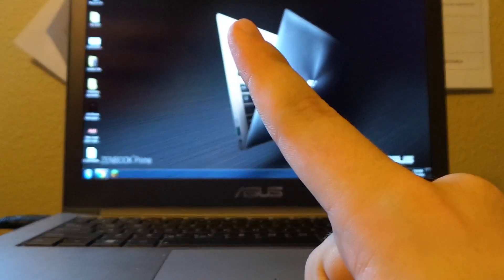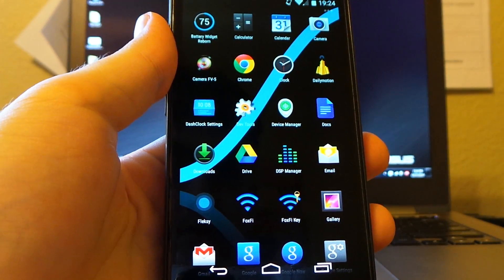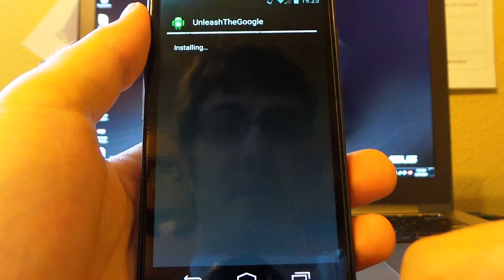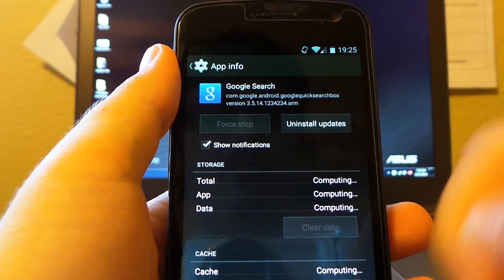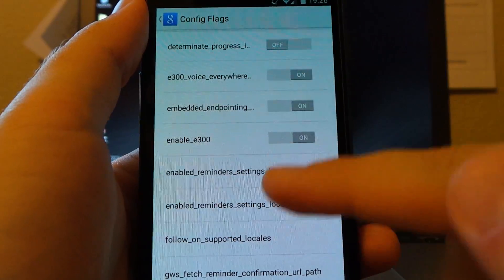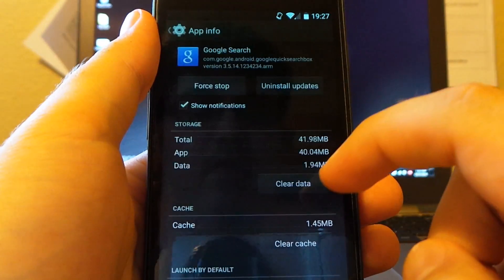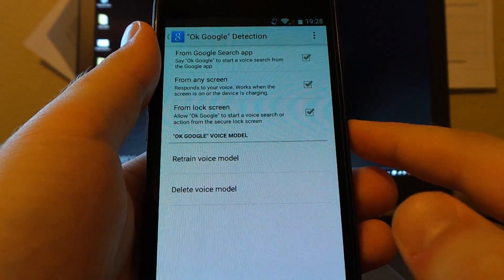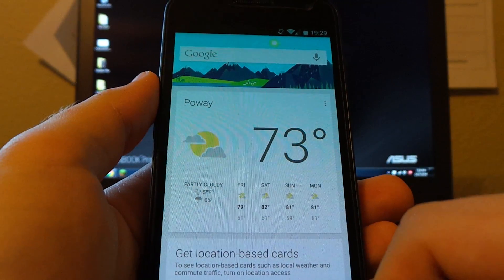How to Enable and Set Up Ok Google Everywhere Feature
Here is a video tutorial on how to set up the new Ok Google Everywhere feature.  root and Android 4.3+ required.